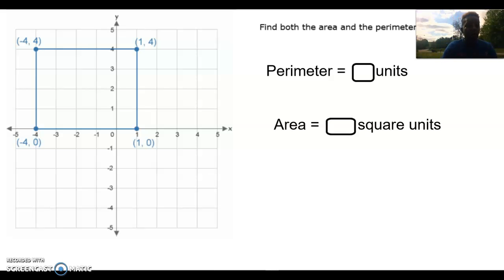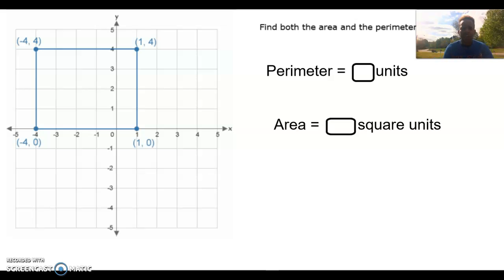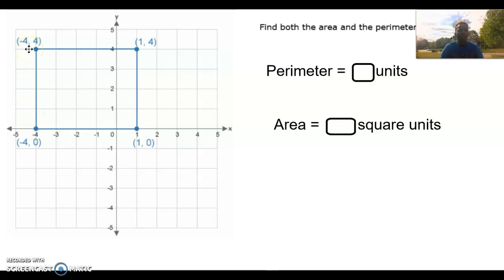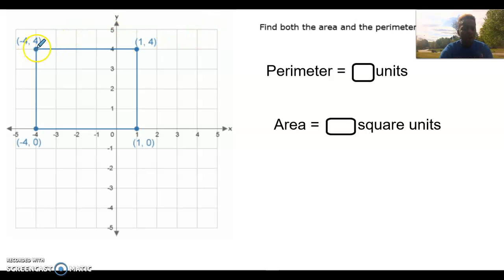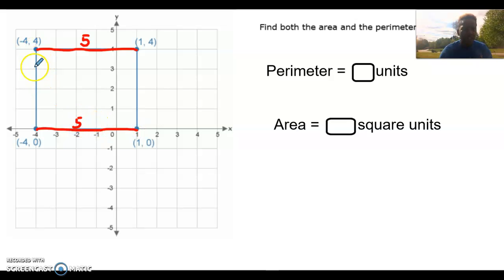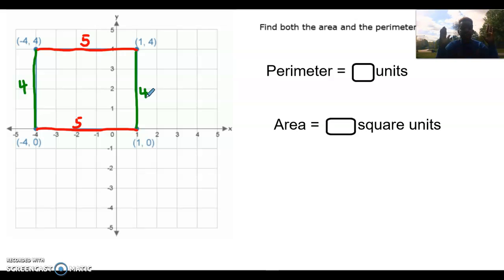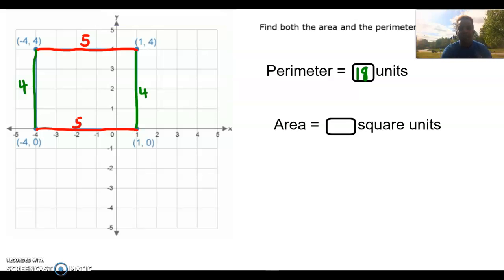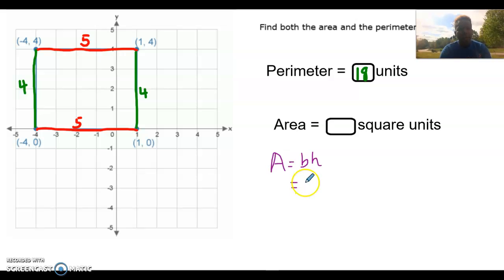Find area & perimeter of rectangles in the coordinate system